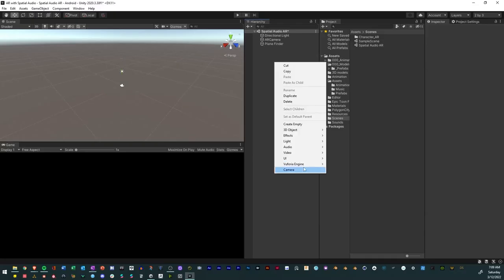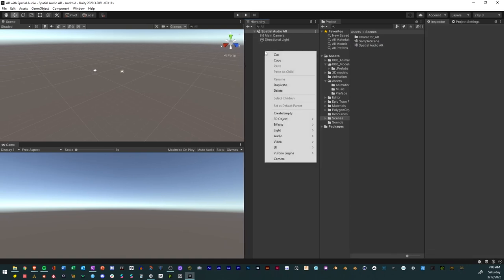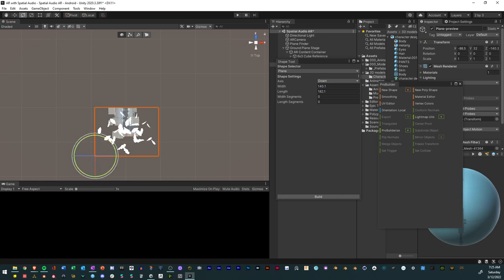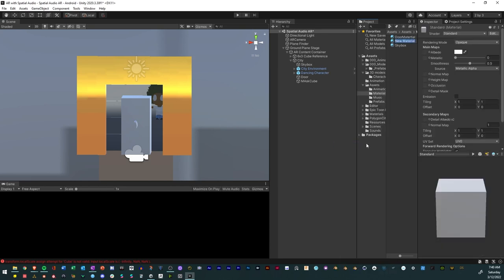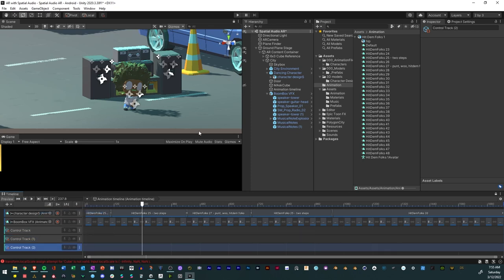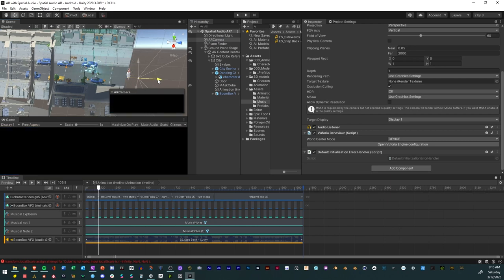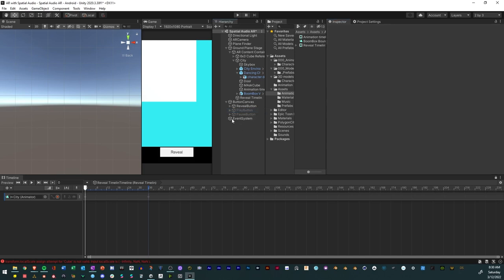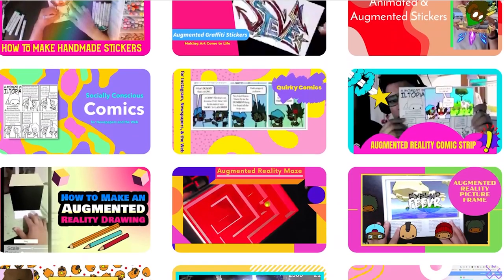How to make an AR portal with Spatial Audio in Unity in 2 Hours| Unity Game Engine Tutorial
Learn about Creating Immersive Augmented Reality with Spatial Audio with the Unity Game Engine. In this tutorial, you'll gain essential skills to create a captivating 3D augmented reality experience with spatial audio using the Unity Game Engine. We'll guide you through each step, from setting up the Unity project and importing assets to adding a city, characters, and dynamic animations to your AR scene. Discover how to enhance your experience with stunning visual effects, optimize your project, and ultimately build and test your creation. Join us on this journey and unlock the potential of immersive augmented reality with spatial audio in Unity!

We'll cover everything below:
 1. Open Unity Project and Import Assets
 2. Install Vuforia and Setup AR Scene
 3. Add City and characters to AR scene
 4. Add Sky with probuilder
 5. Add Door and container with Probuilder
 6. Add sky Unlit Shader Material and Depthmask Shader Material
 7. Add animation to timeline
 8. Add VFX Control Tracks To Timeline
 9. Add audio tracks and music to timeline
 10. Configure spatial audio
 11. Animate Portal Reveal on placed
 12. Add Reveal and Play Button with canvas
 13. Build and Test on Mobile Device
 14. Optimize and Test Again